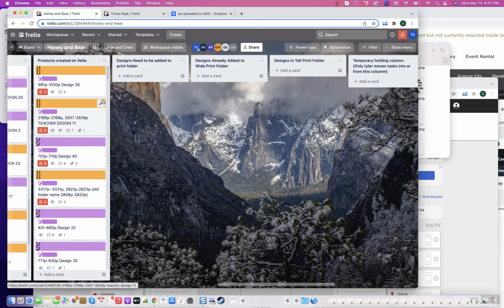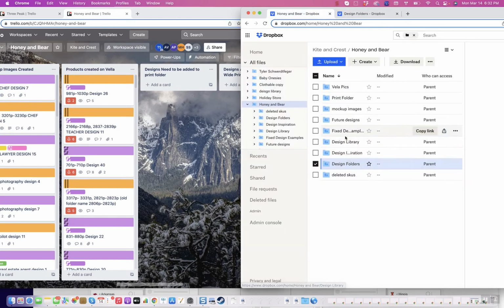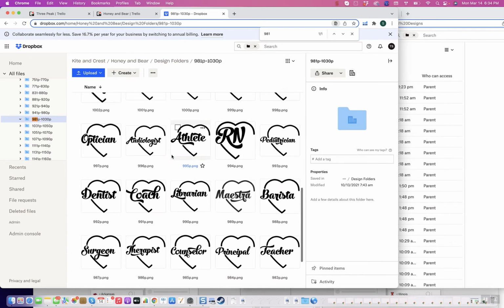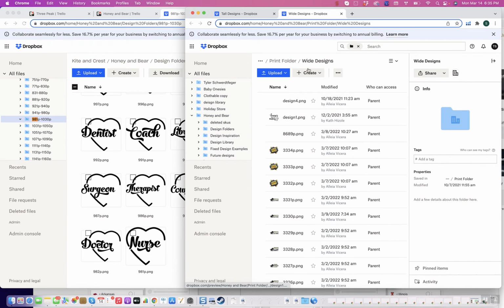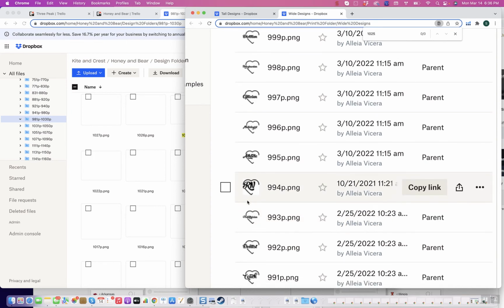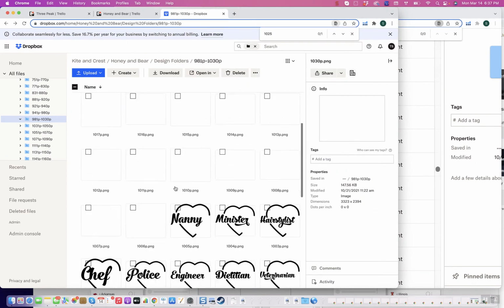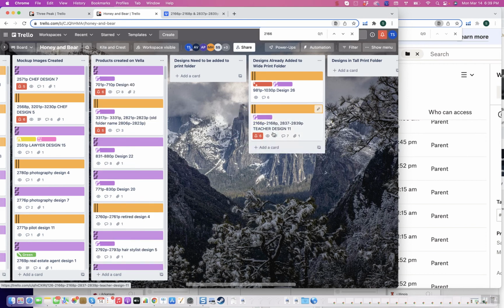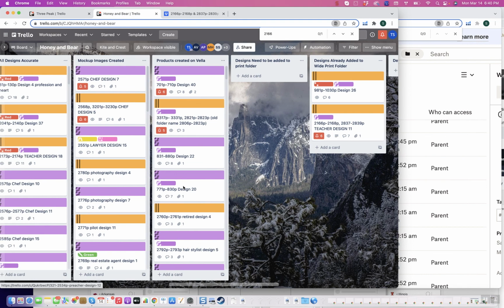gettting trello oranized for AWS